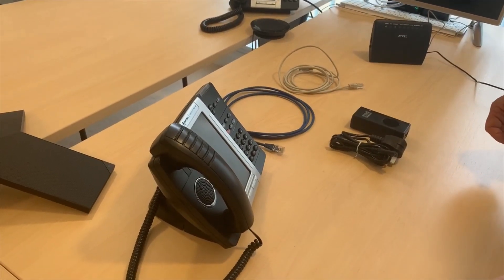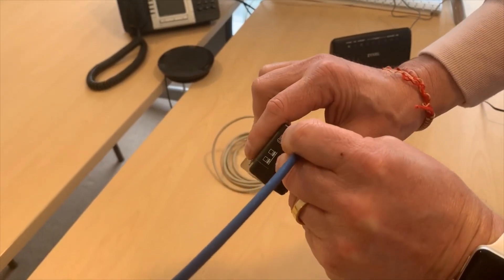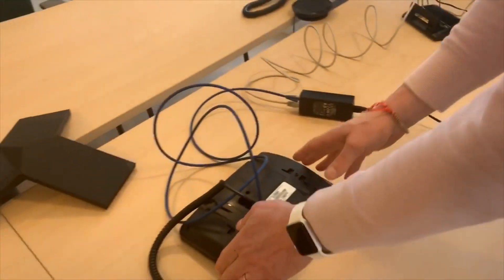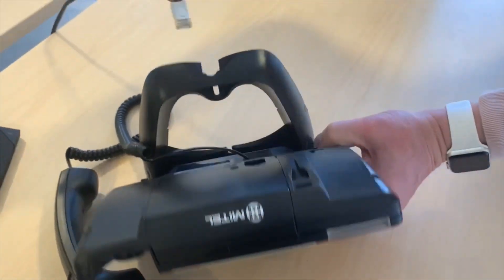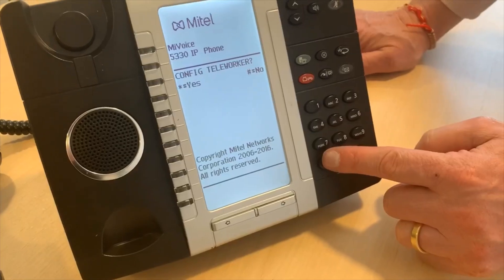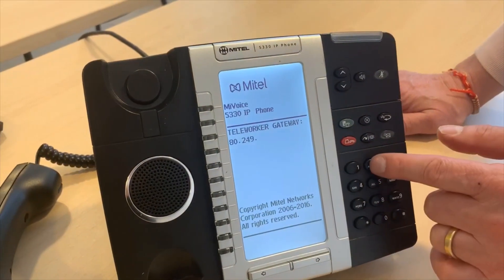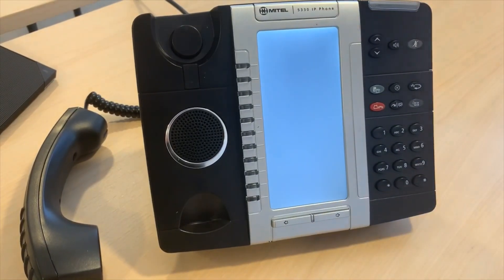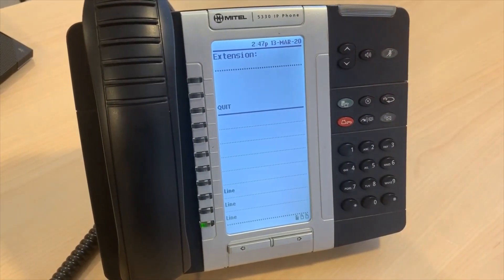Mitel Teleworker Phone Set up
Here we show you exactly how to set-up your Mitel office desk phone at home with Teleworker settings.